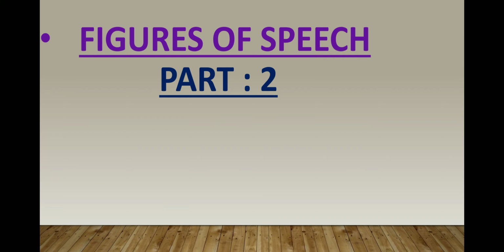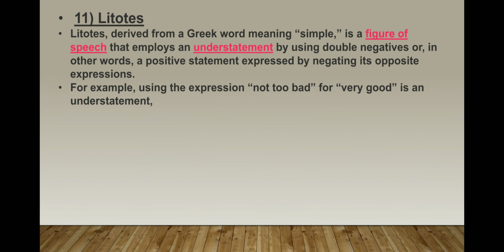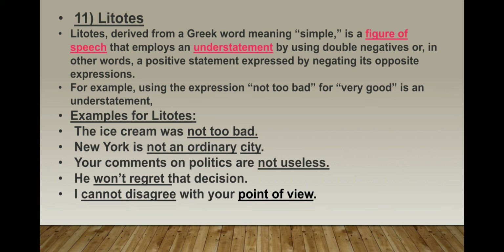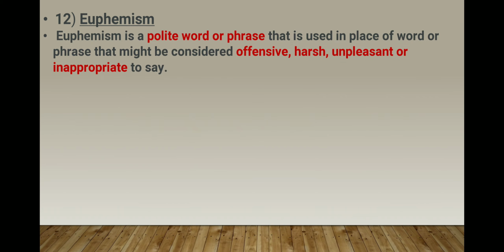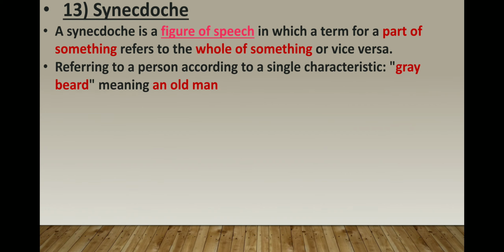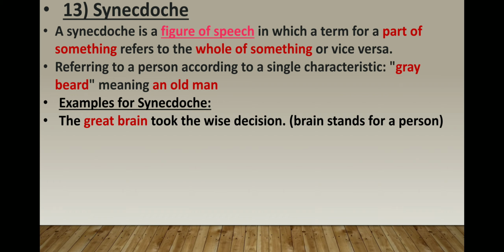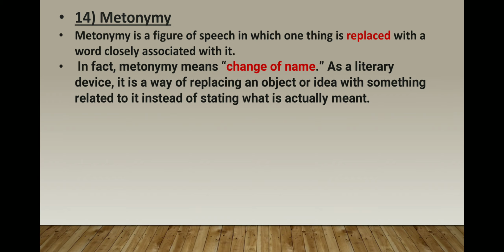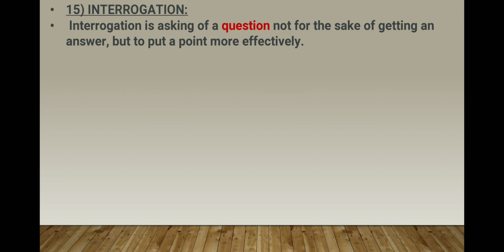FIGURES OF SPEECH [PART:2]